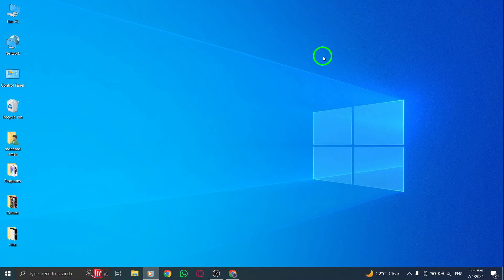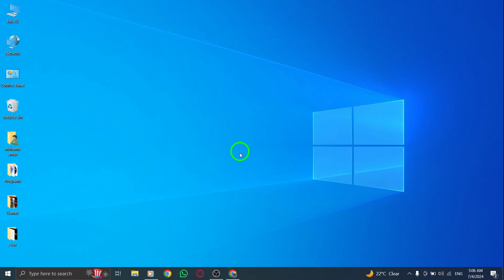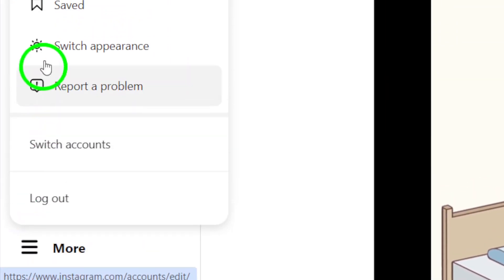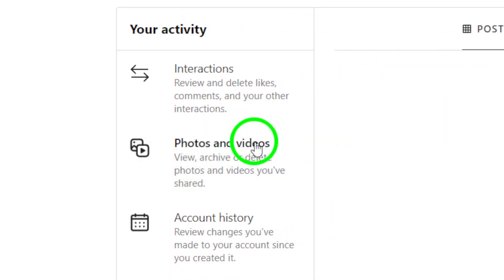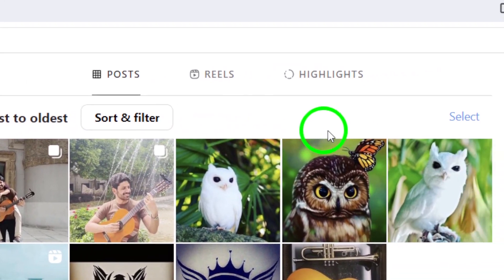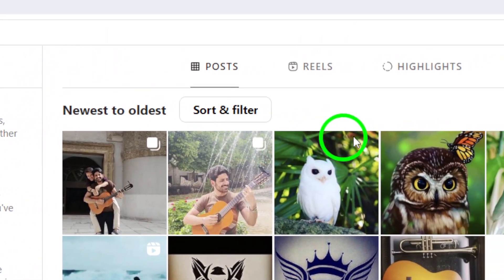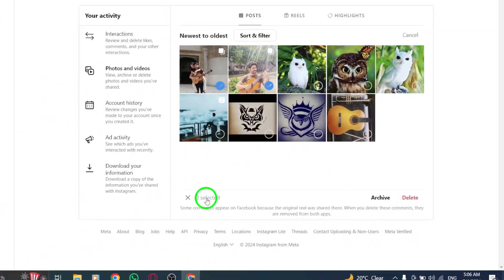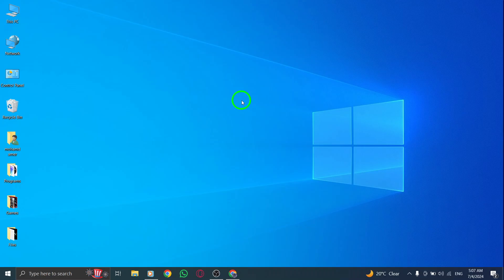How To Delete All Carousels You've Shared By Date On Instagram On PC (New Update)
Learn how to easily delete all the Carousels you've shared by date on Instagram on your PC with the new update. Follow these simple steps:

1. Open your Instagram account.
2. At the bottom left corner, click on the more icon or the three dots.
3. Click on Your Activity.
4. Navigate to the Photos and videos section then the Reels section to view your shared Carousels.
5. Click on Sort and Filter.
6. Enter the Start Date and End Date for the period of the Carousels.
7. Click on Apply.
8. Click on Select.
9. Choose all the Carousels you want to delete.
10. Click on Delete and confirm the action.

Take control of your Instagram feed and easily manage your shared Carousels with these steps. Instagram Carousels TechTips.